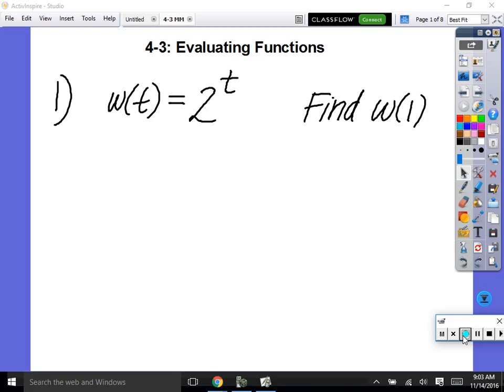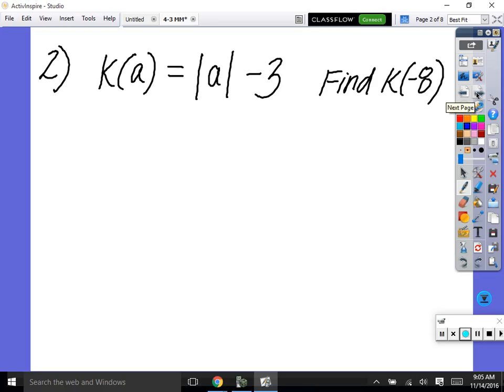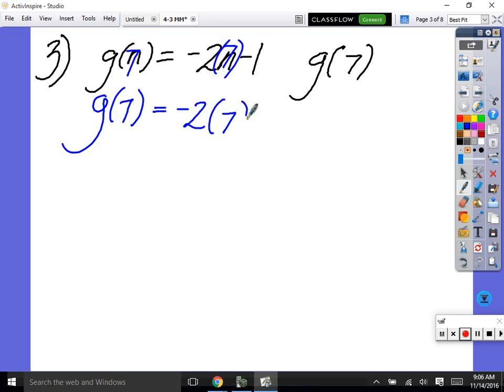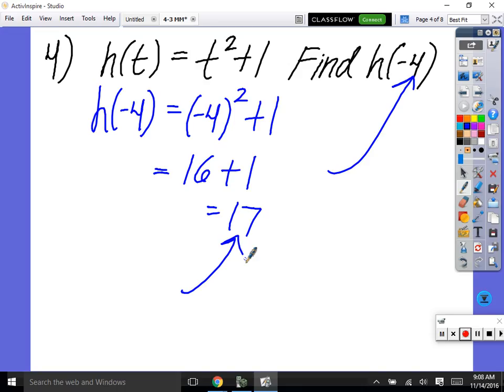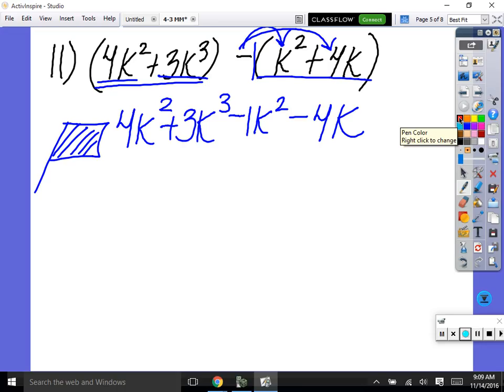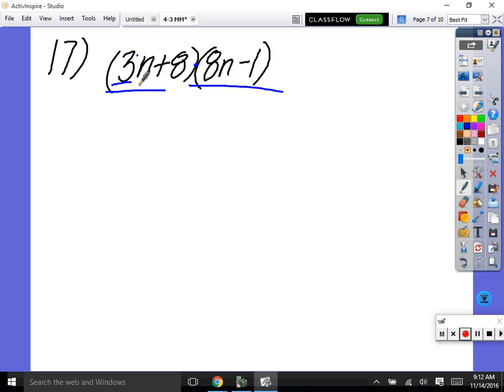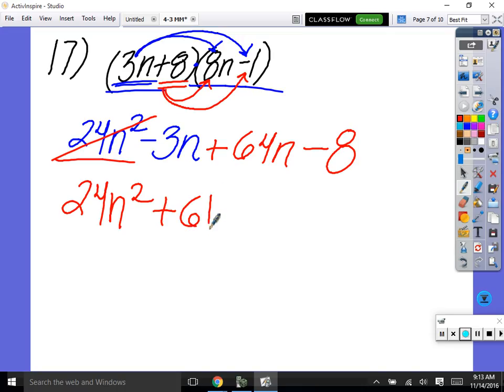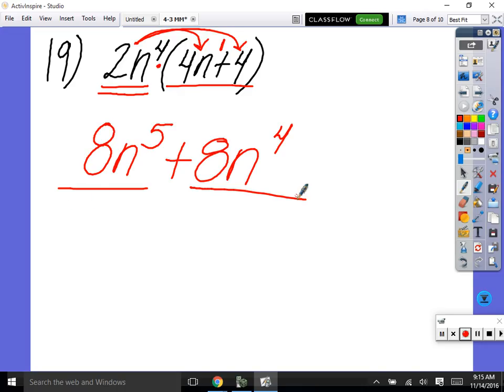4-3 Evaluating Functions